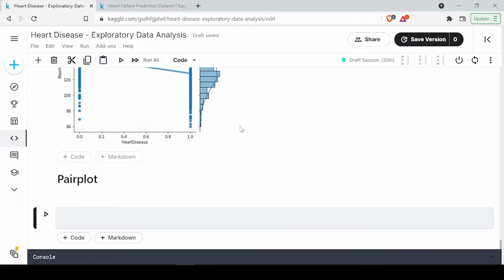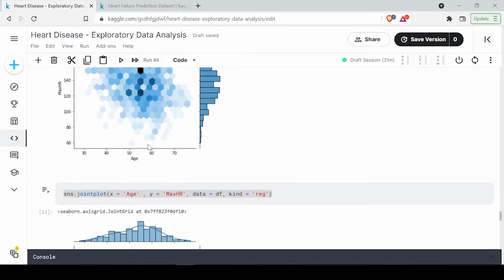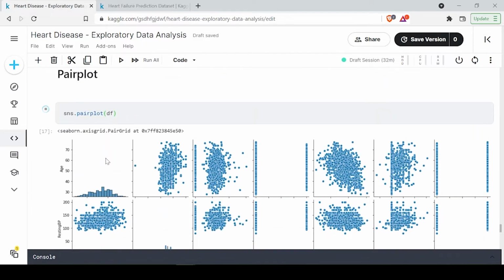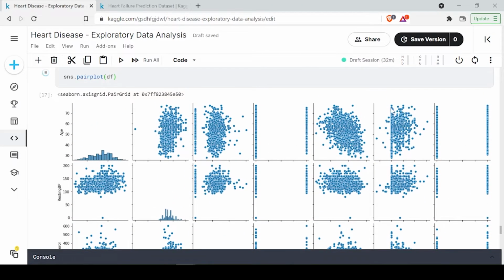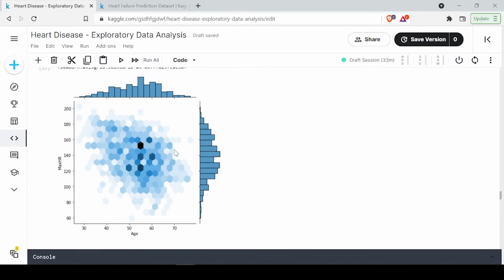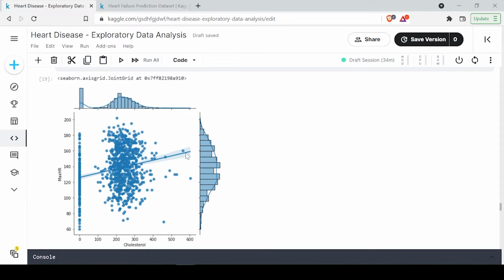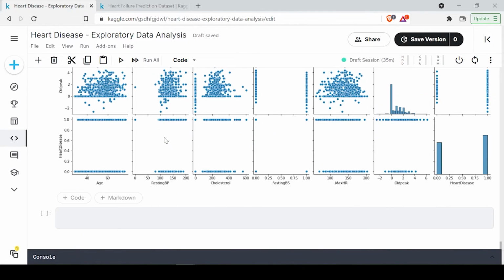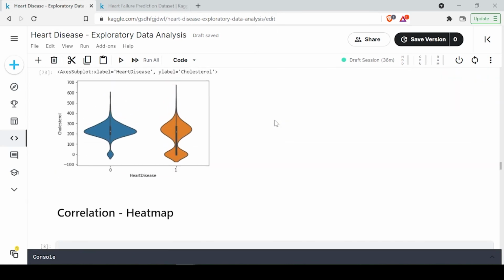PairPlot - Heart Disease Analysis | GeeksforGeeks Python